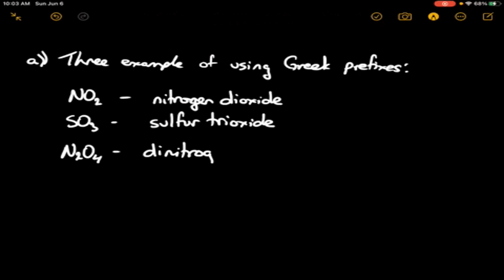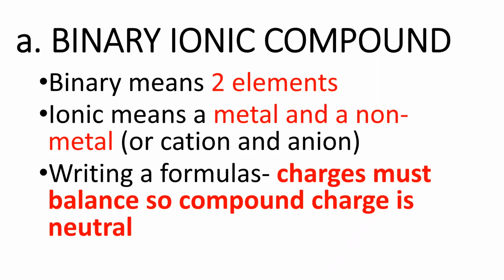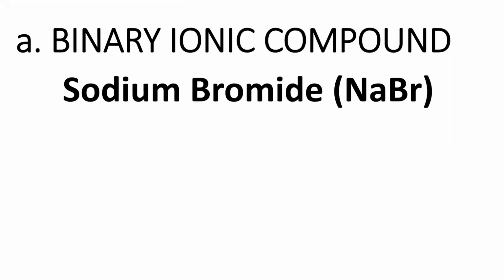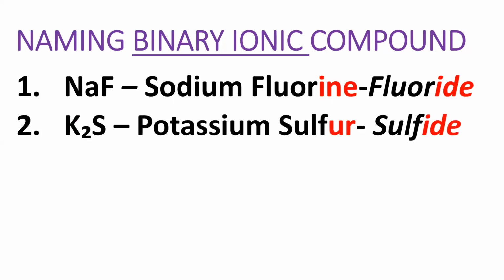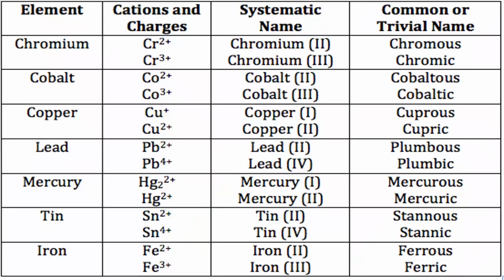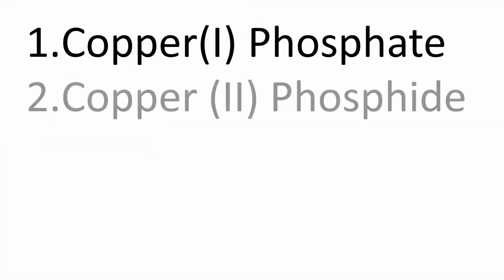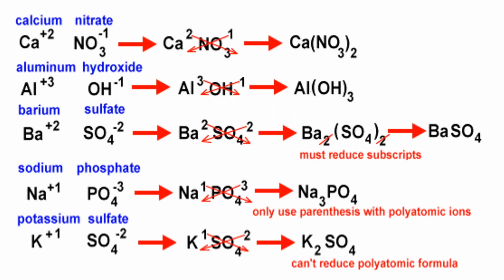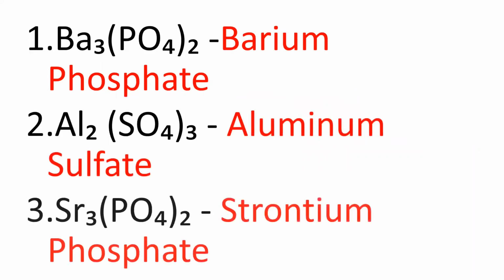Naming Compound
What is a compound? What are the rules for naming compounds? Let's all watch the video to find  out!